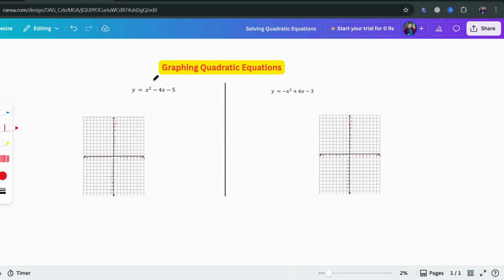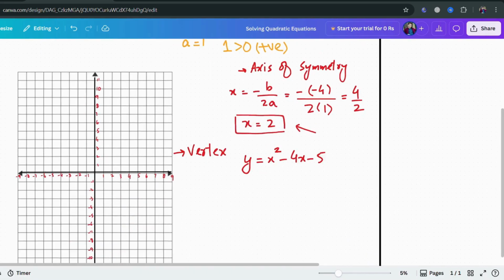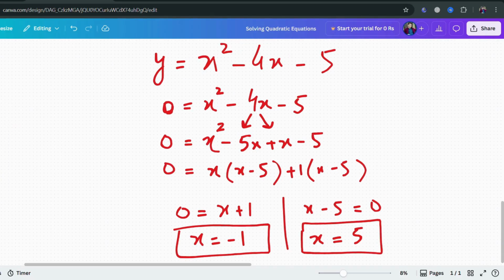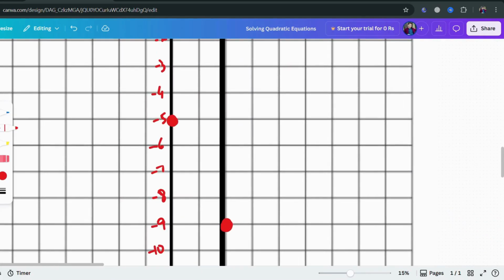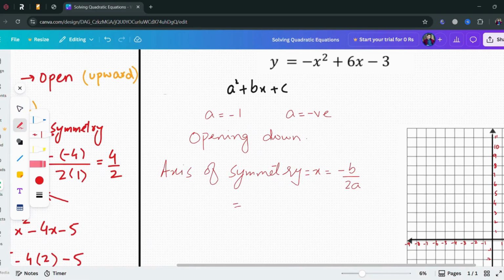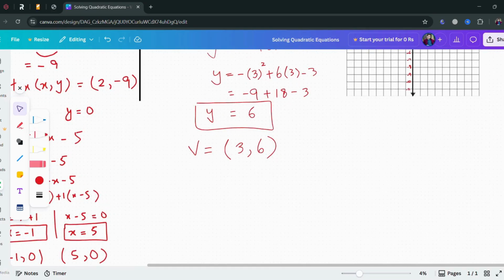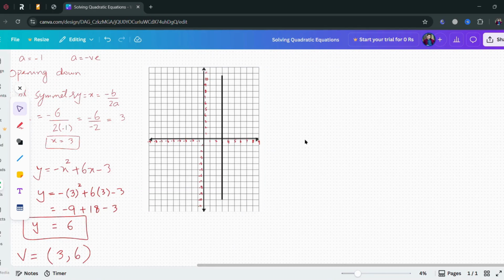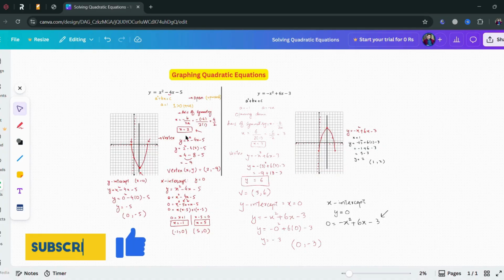Solving Quadratic Equations By Graphing using Vertex, Axis of symmetry, X & Y intercepts | Easy Way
This algebra video tutorial explains how to solve quadratic equations by Graphing.  It contains plenty of examples and practice problems.